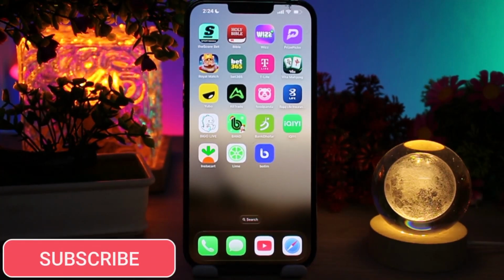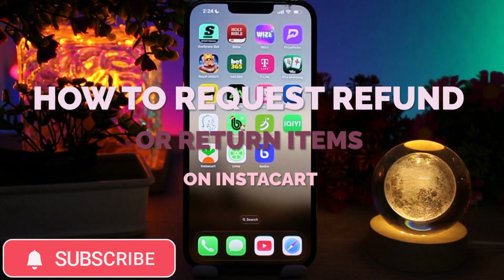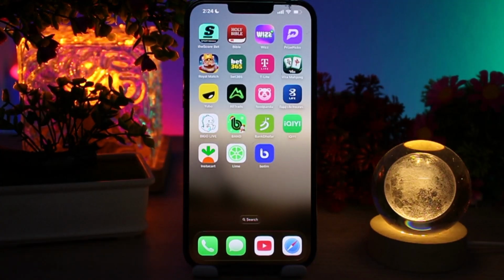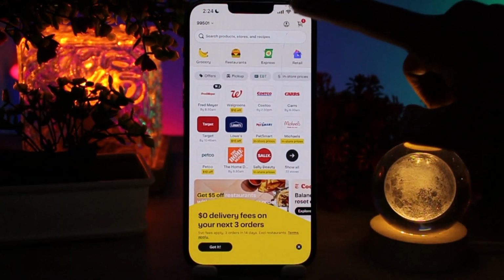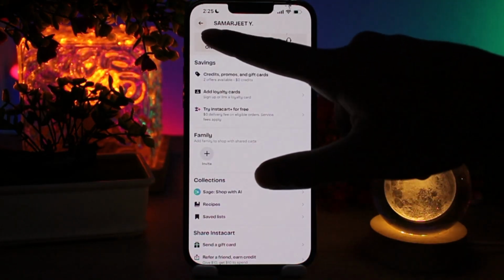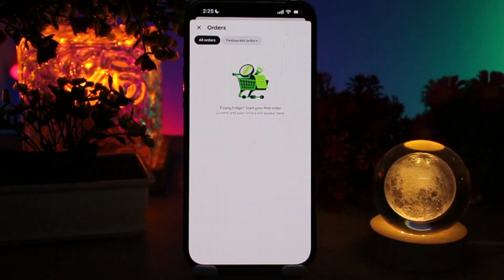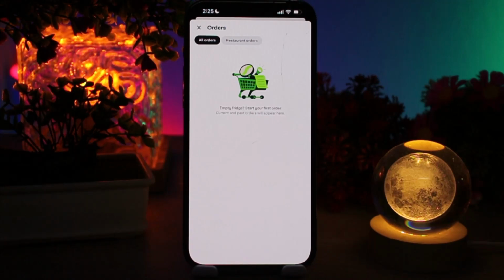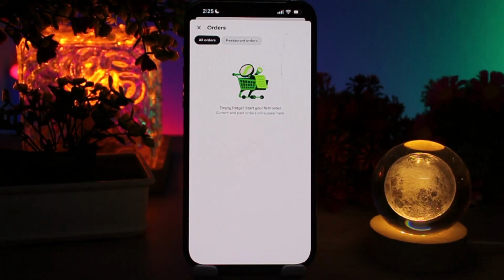Return Items or Request Refunds on Instacart // Instacart Refund Tutorial – Step-by-Step Guide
Want to know how to     Instacart Refund Policy Explained: How to Return Items    but don’t know how? 🤔
This quick video will show you how to How to Get a Refund on Instacart for Missing or Wrong Items        step by step.

In this video, you’ll learn:

How to Instacart Returns & Refunds: How It Works

How to How to Request a Refund on Instacart Easily

How to Instacart Help Guide: Returns, Refunds & Replacements

By following these few simple steps, you can successfully       How to Report Issues and Get Refunds on Instacart     without any confusion.

Timestamps:
00:00 – How to start [TOPIC]
00:00 – How to [STEP 1]
00:00 – How to [STEP 2]
00:00 – How to finish [TASK]